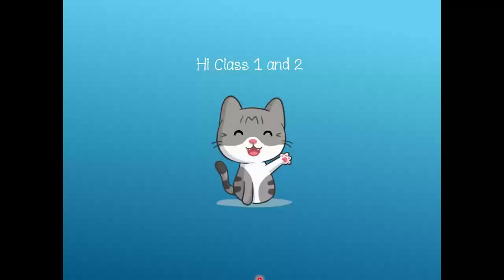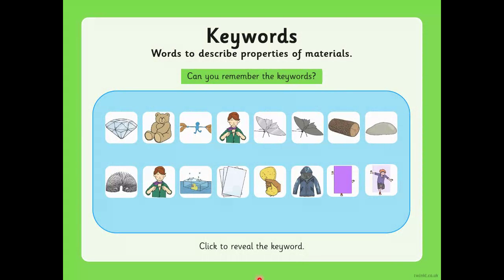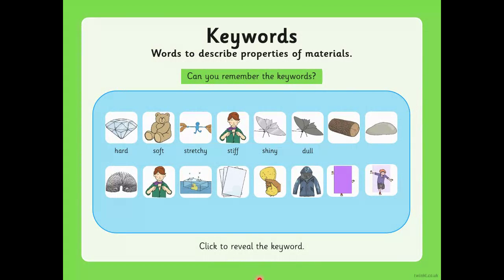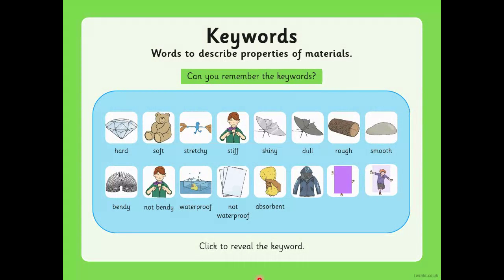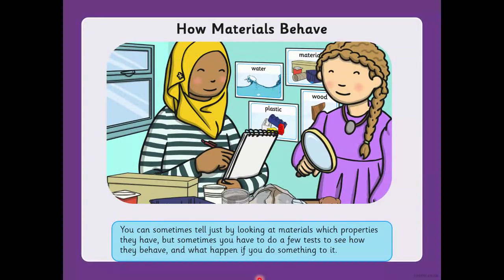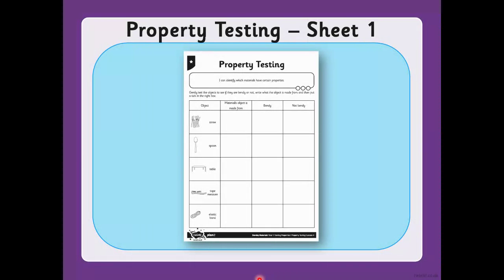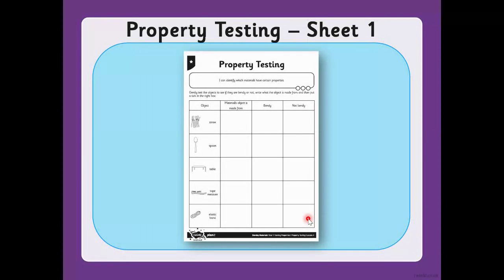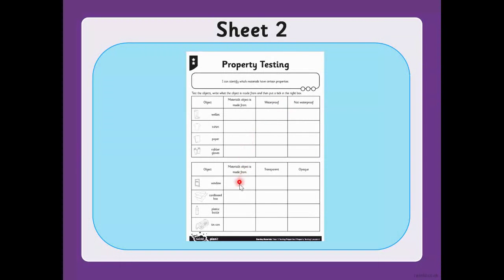Friday 26th February - Science